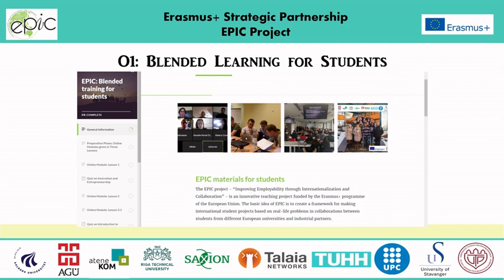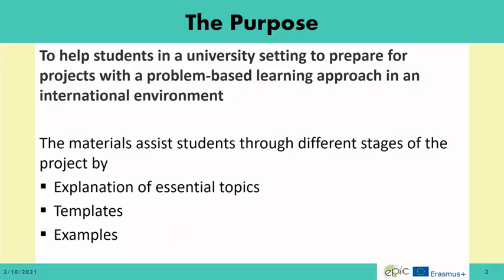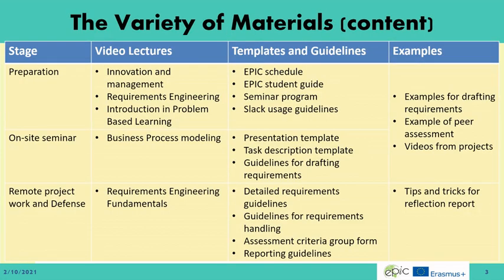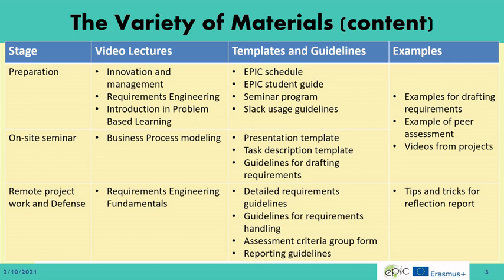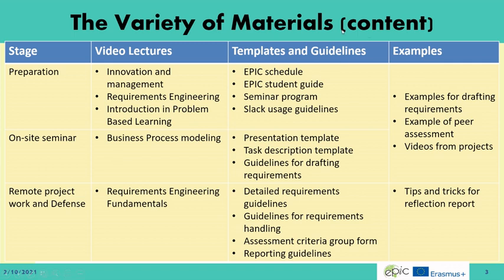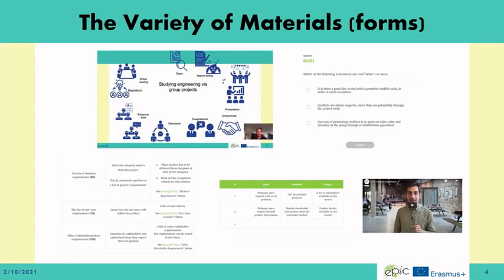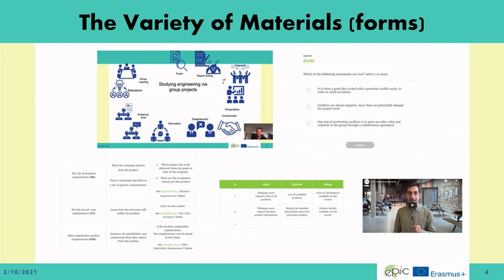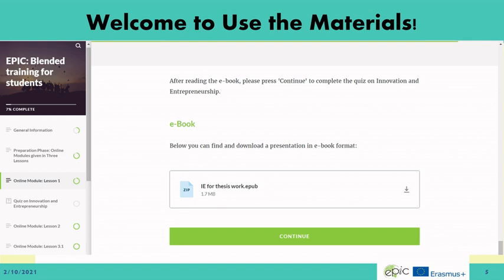EPIC IO1 short summary about intellectual output 1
A short video explaining the contents of the intellectual output 1 in the EPIC project.